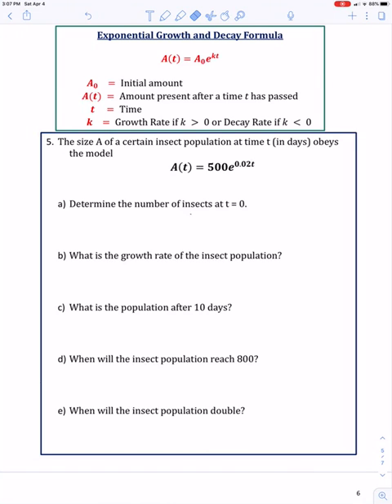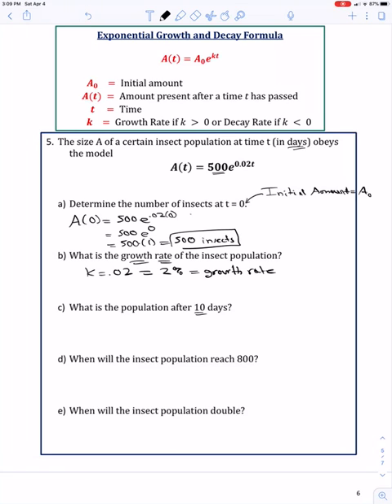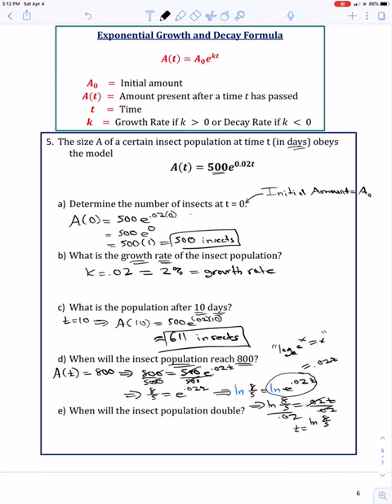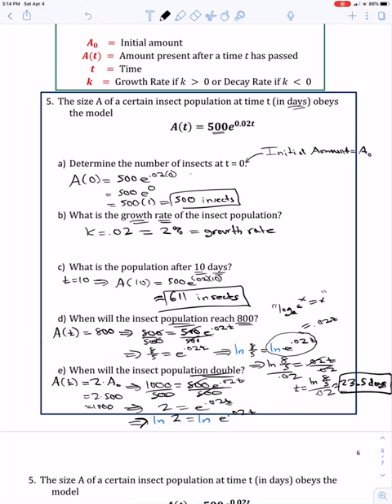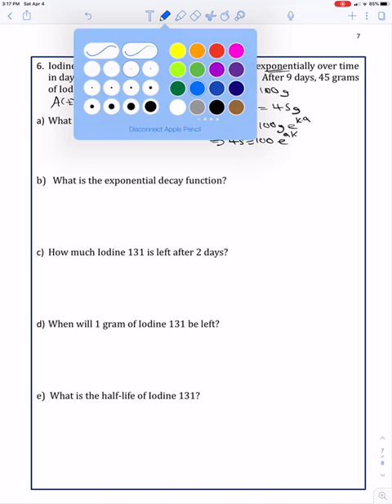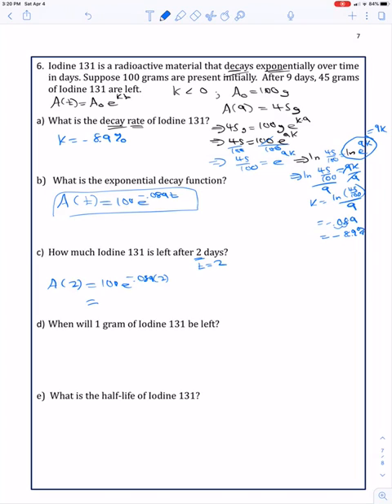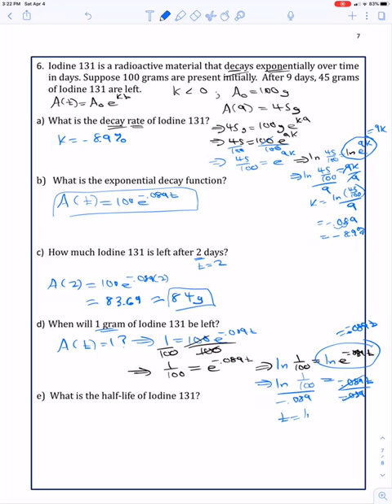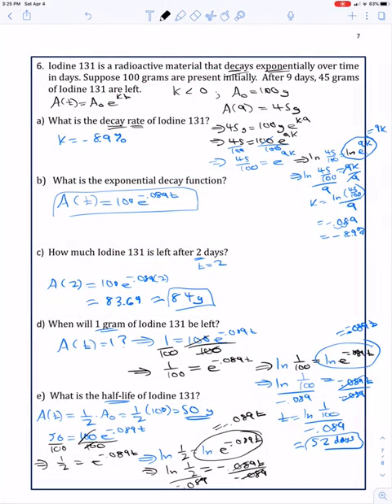Module 14 Lecture Video Part 5 of 5